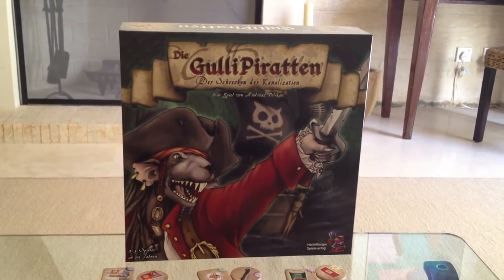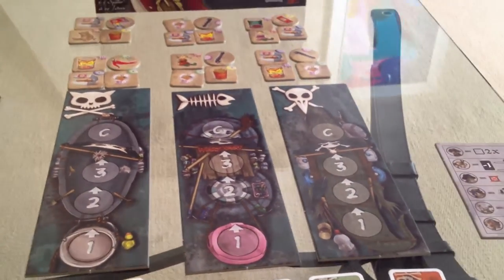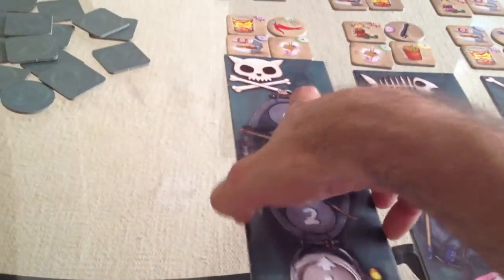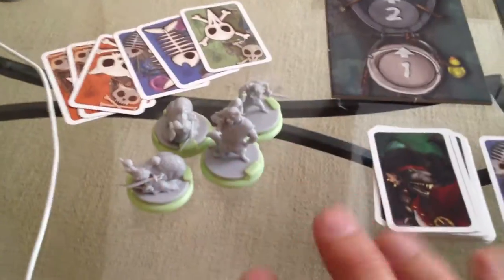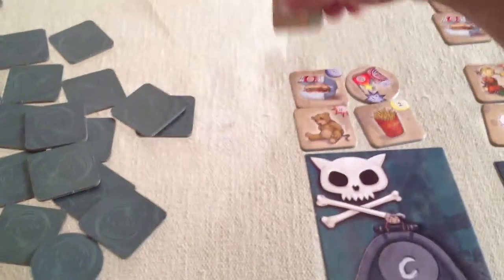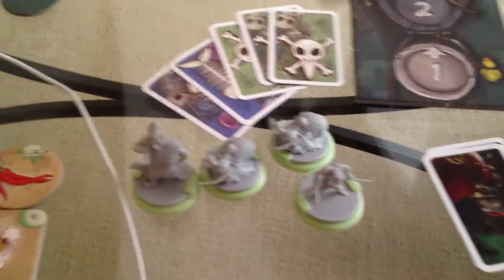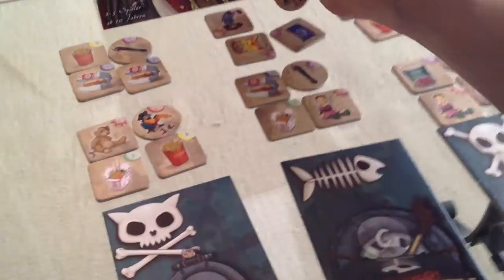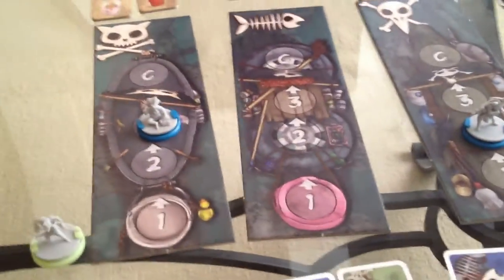Sewer Pirats Rundown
A video outlining gameplay for the boardgame Sewer Pirats.